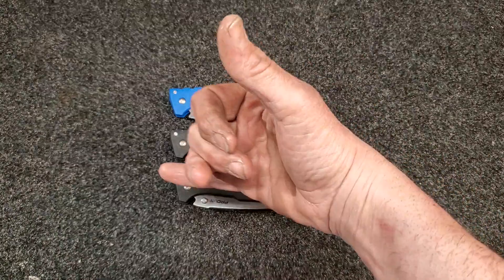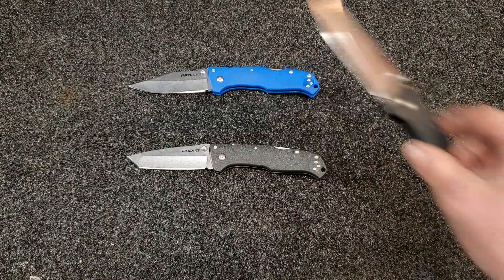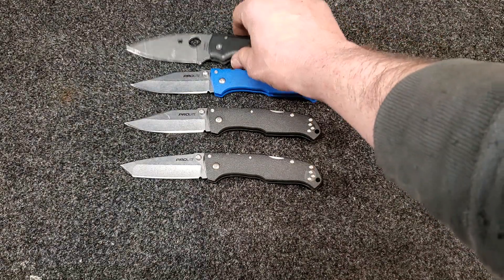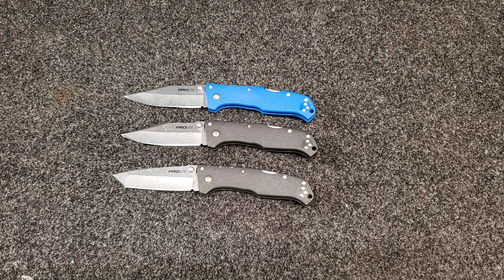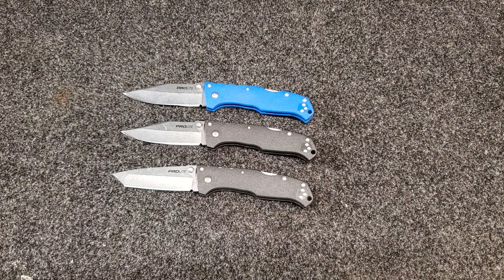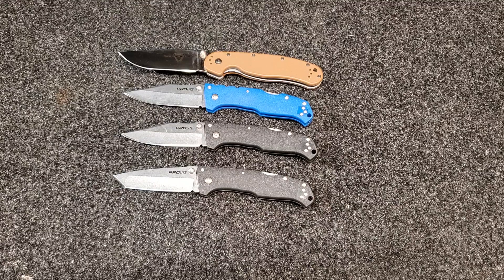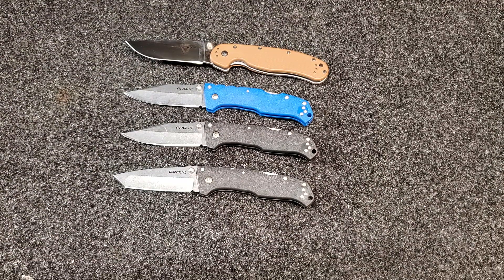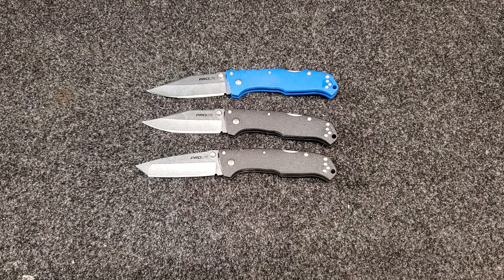Cold Steel Prolite (4116) edge retention results!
I tested 3 examples of cold steels 4116 German stainless steel.. 3 different examples and 3 different HRC results... does HRC matter? Is 4116 junk? What does it compare to? Here are the answers!!!